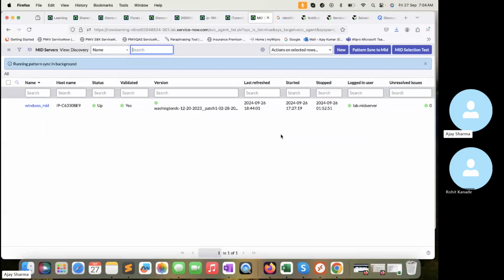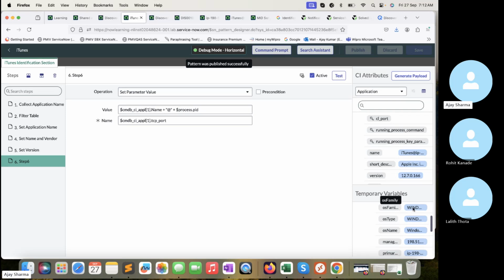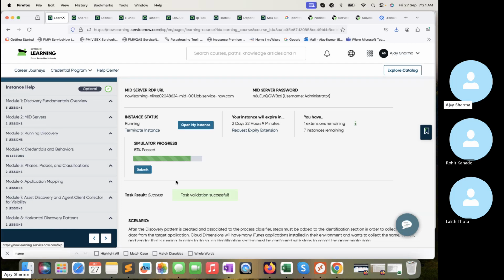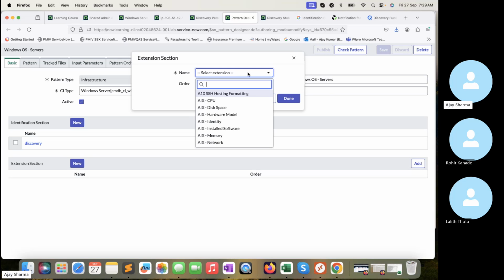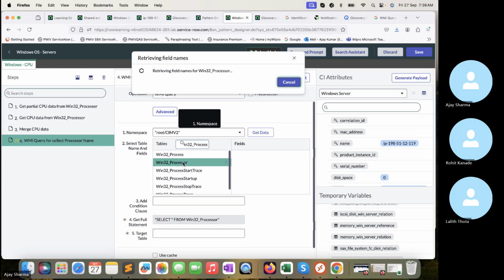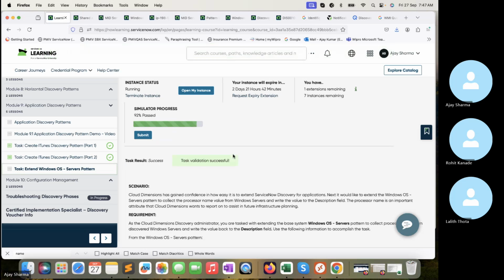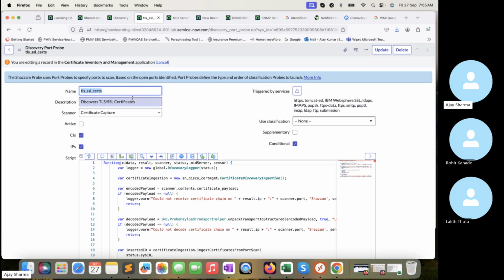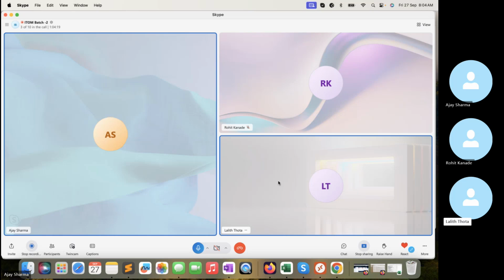ITOM Training - CIS - Discovery and CMDB | Batch 2 | Day 20 | Application & Extension Pattern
Here in this Video, I have covered the Application Pattern and Extension Pattern of Discovery with Basic of Router discovery Troubleshooting.